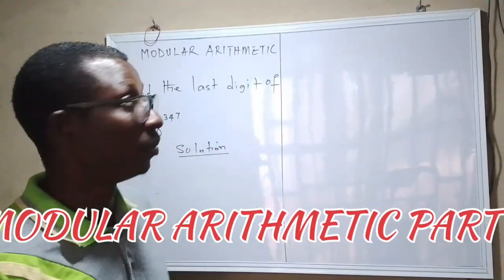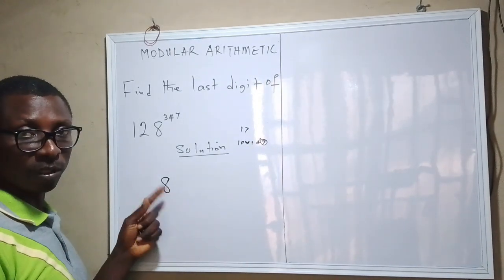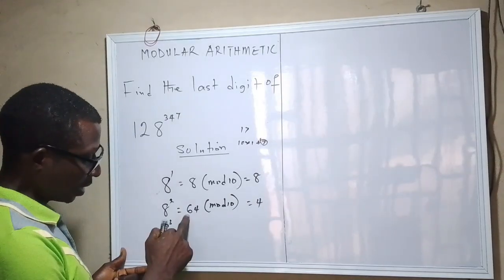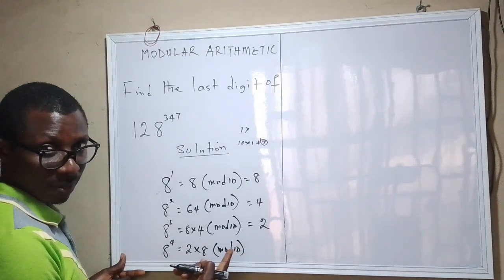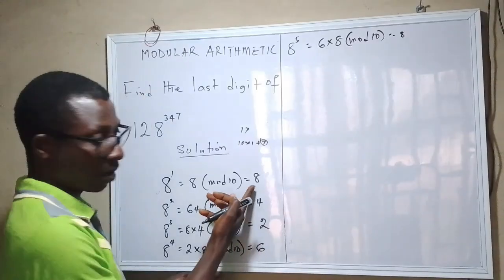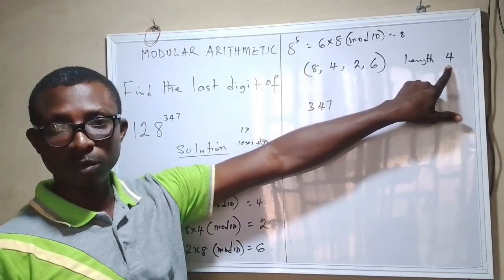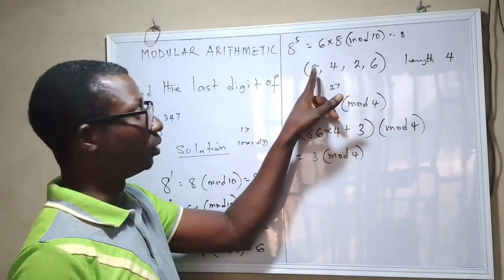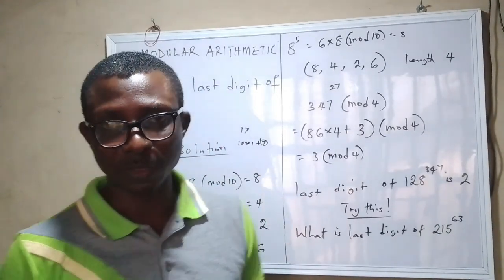128³⁴⁵ Looks Scary… But the Last Digit Is Easy!"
In this video, we’ll learn how to find the last digit of 128 raised to the power of 347 using modular arithmetic and patterns in powers. This is a common type of question in secondary school mathematics and competitive exams like WAEC, NECO, and UTME.

Watch as Mr Olukorede breaks down the steps clearly and shows you how to solve such exponential problems quickly and correctly.

What you'll learn:

How to spot patterns in powers

Using modulus 10 to find the last digit

Step-by-step method to simplify large exponents